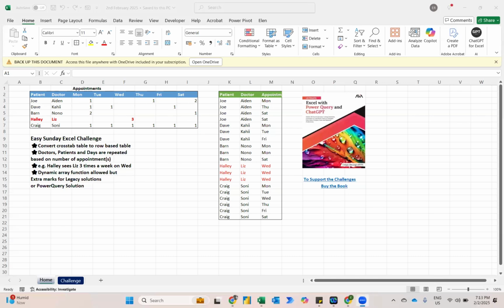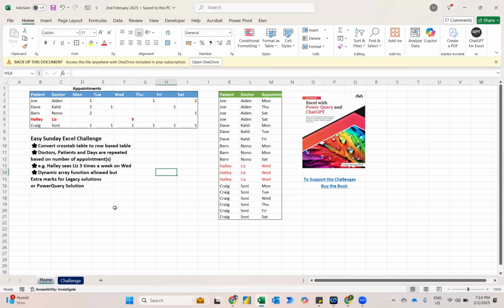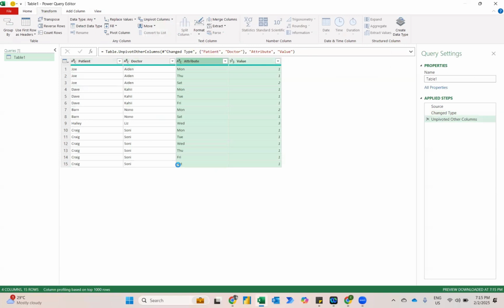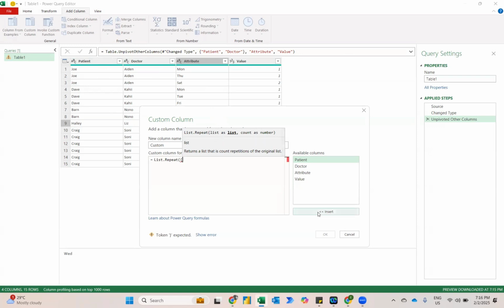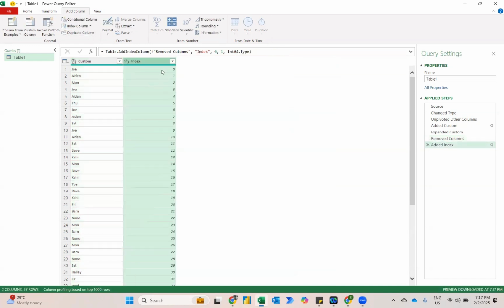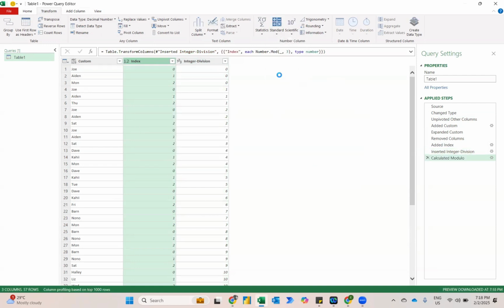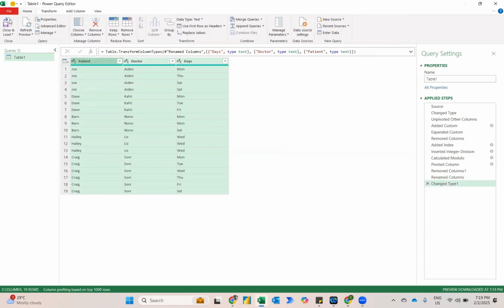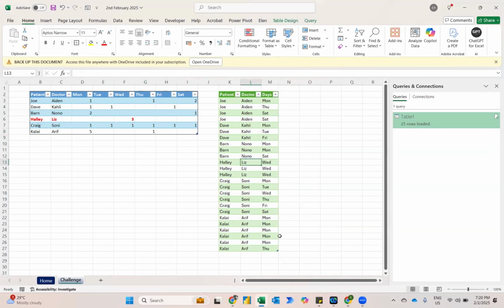🚀 𝗗𝗮𝘁𝗮 𝗧𝗿𝗮𝗻𝗳𝗼𝗿𝗺𝗮𝘁𝗶𝗼𝗻 𝘄𝗶𝘁𝗵 𝗣𝗼𝘄𝗲𝗿 𝗤𝘂𝗲𝗿𝘆 🚀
The challenge involved transforming a dataset to repeat rows based on a number of appointments.

In this 7 minutes video, I explained how I solve the challenge
1️⃣ Unpivot Columns
I started by unpivoting the days columns to transform columns into rows.

2️⃣ List.Repeat function
Using the List.Repeat function, I repeated rows based on the number of appointment. This will repeat the data but however all the data will only appear in one single column

3️⃣ Adding Index Column
To create a structured pattern, I added an index column. This helped for pivoting column later. The index column is added to serve a pattern sequence.

4️⃣ Pivot Columns
Finally, I pivoted the columns back to their original structure with the repeated rows. During pivot column, I choose dont aggregate feature.

Power Query can do more than these💡.

Kindly refer to video shared below. Should you have any questions, feel free to ask in the comments section.